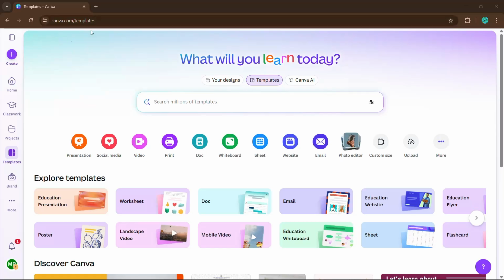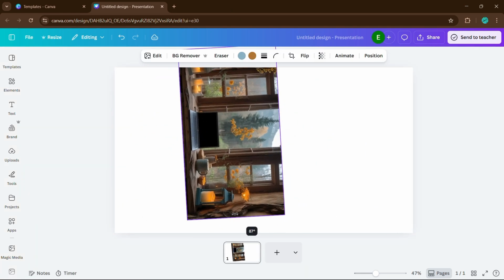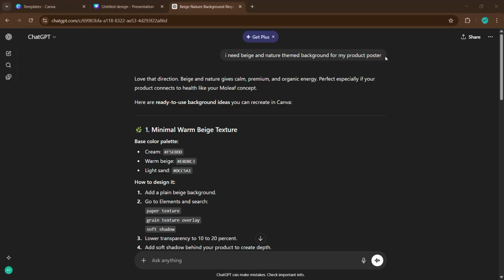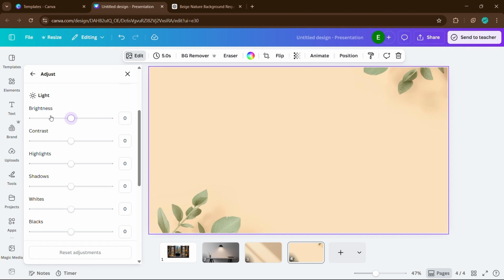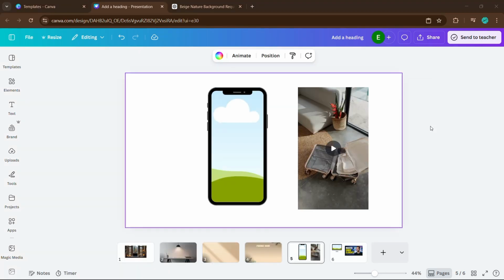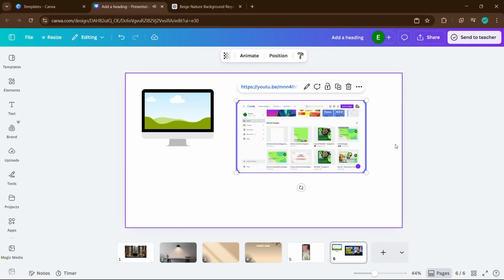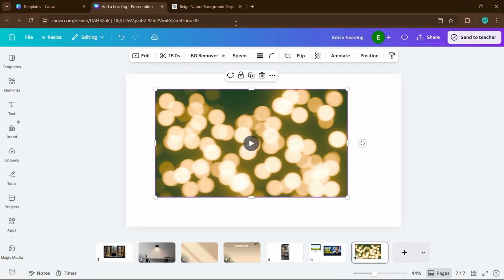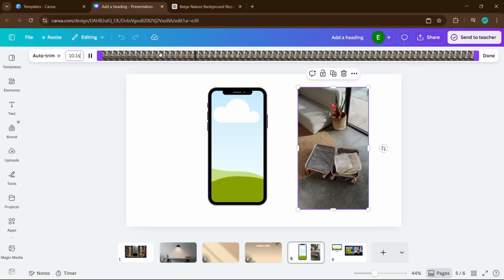How to ACTUALLY USE Photos and Videos in Canva for Beginners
Want to make your designs look clean, professional, and eye catching? 🎨✨ In this Canva tutorial for beginners, you’ll learn how to properly use Photos and Videos inside the Elements panel to instantly upgrade your slides.

I’ll show you how to:
✔️ Find high quality stock photos fast 🔎
✔️ Edit brightness, contrast, and clarity for better results 🎛️
✔️ Add and trim videos inside Canva 🎬
✔️ Use background motion without ruining readability 👀
✔️ Create cinematic and professional presentations easily 🚀

If your Canva designs feel basic or cluttered, this step by step guide will completely change how you use visuals.

Perfect for beginners, students, content creators, and digital product sellers who want better designs without complicated tools.

Watch until the end and start designing smarter today 💡✨